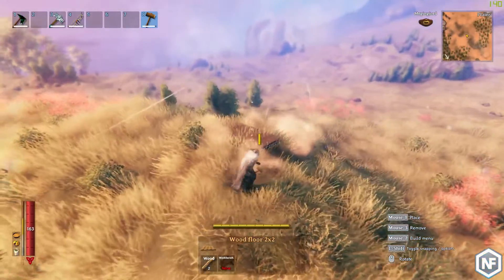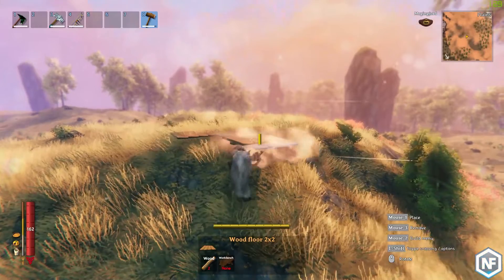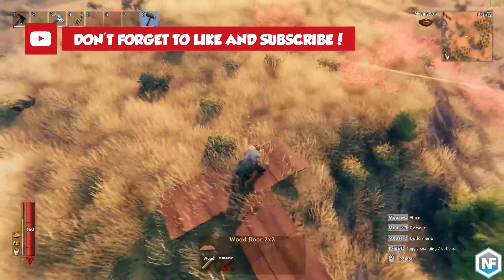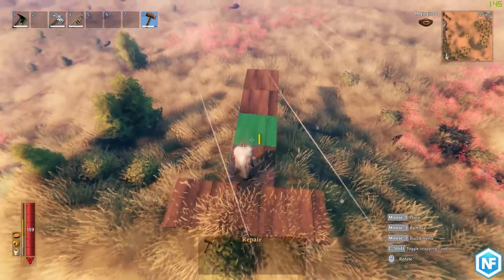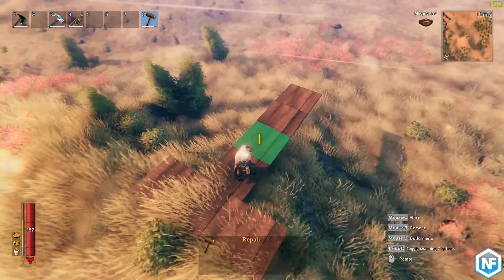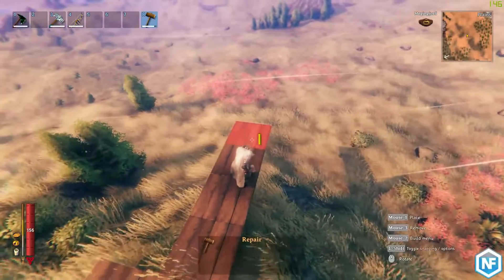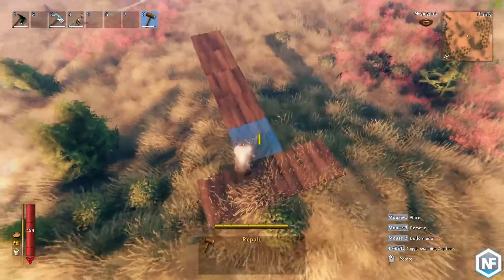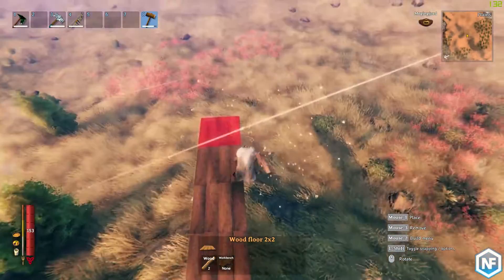Valheim Building Guide: Support 🔨 Valheim Building Tips and Tricks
A quick building guide on the structural support mechanics in Valheim. If you're structure is breaking as you're building it the tips and tricks will help you build a more sturdy base.

I also run a Minecraft SMP viewer server over on Twitch. It's very active with lots of players, good moderators and some great QoL plugins. Join the stream to be able to join the server!